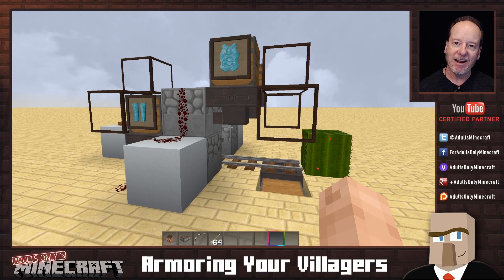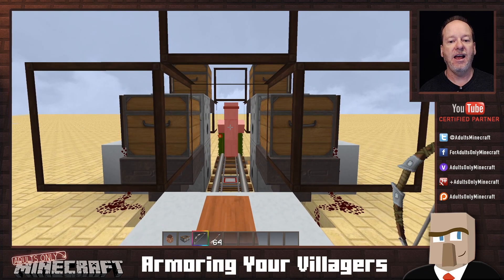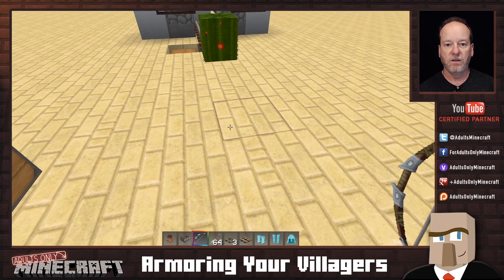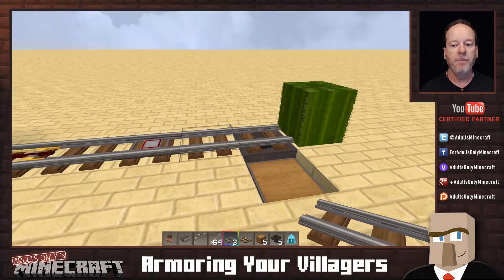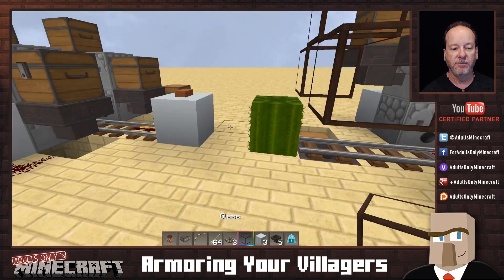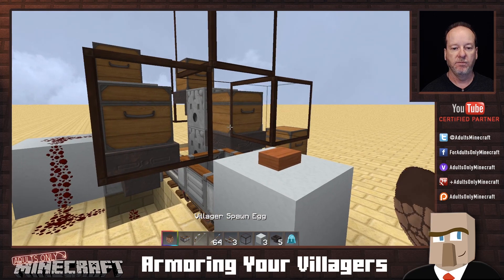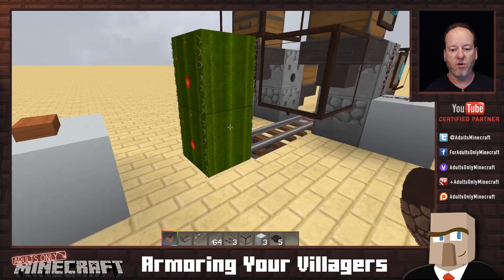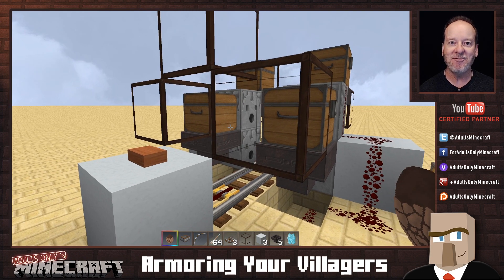ARMOR YOUR VILLAGERS in Vanilla Minecraft!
Minecraft villagers really aren't very durable. To be honest, villagers could definitely use some armor to protect themselves. Did you know that you CAN put armor on villagers in Vanilla Minecraft? It's true... and it's invisible!

💬 Your comments are our oxygen, so please take a second and say ‘Hi’ in the comments and let us know what you thought of the stream.

➖➖ TO JOIN THE BLOCK PARTY JAVA SERVER ➖➖
 1️⃣ Be 21 or older, play Java edition, have Discord voice, and NOT be a douche-bag.
         - Name
         - Age
         - Country,  state/province
         - Why you'd like to join the server.
 4️⃣ We will respond via email with additional information and may request proof of age.

➖➖ SUPPORTERS ➖➖
💖 Huge thanks to our Patrons and Channel Members! 💖
     🔷 Diamond Sword: Michael Wickenden
     🔷 Gold Sword: Ballarion Stahr
     🔷 Gold Sword: Steven Sterling
     🔷 Iron Sword: David Luz
     🔷 Iron Sword: Jacquelline Marie Kimminau
     🔷 Iron Sword: Dragonslayer Gal
     🔷 Iron Sword: CrystalGreen3
     🔷 Iron Sword: EternityMine
     🔹 Diamond: KarothVelx
     🔹 Iron: Justin Swan
     🔹 Stone: strat2tele
     🔹 Stone: PorgyTirebiter MC
     🔹 Stone: Sarah Cunniff
     🔹 Stone: Dinoankylosaurus
     🔹 Stone: Dragonslayer Gal
     🔹 Stone: William Thornton
     🔹 Stone: minecraftgirl1032
     🔹 Wood: Kimberly LaQuire
     🔹 Wood: Mike Johnston
     🔹 Wood: Omorchoe
     🔹 Wood: Butch Sims
     🔹 Wood: Mike Perigo
     🔹 Wood: CD1980
     🔹 Wood: Zapplebraf
     🔹 Wood: Nicodemus Argent
     🔹 Wood: David Luz
     🔹 Wood: Agent Gib
     🔹 Wood: Crystal Green
     🔹 Wood: Austin Mills
     🔹 Wood: Justin
     🔹 Wood: popcorn8888
     🔹 Wood: yshii yuna
     🔹 Wood: SWATMAN4U777

➖➖ SERVERS ➖➖
💎 Block Party (The Official AOMC Server!) – See above 👆🏻
💎 Big Joe's Chipping Blocks Server – ChippingBlocks.serv.gs

➖➖ ABOUT US ➖➖
Adults Only Minecraft is for everyone, not just adults! It provides a unique grown-up perspective that's still family and kid friendly. In other words, while we're exclusively BY adults, we're FOR Minecrafters of all ages.